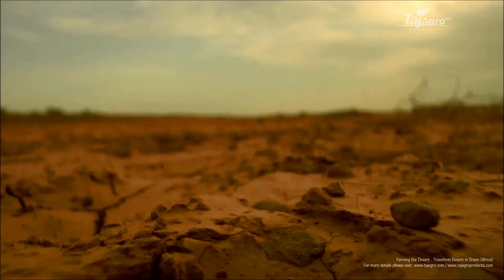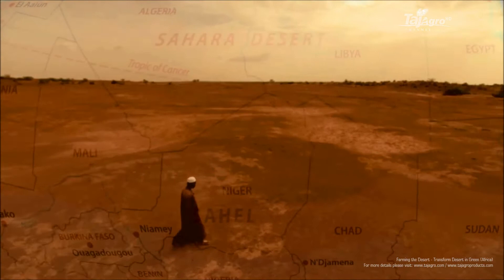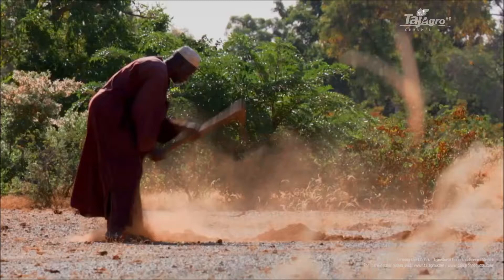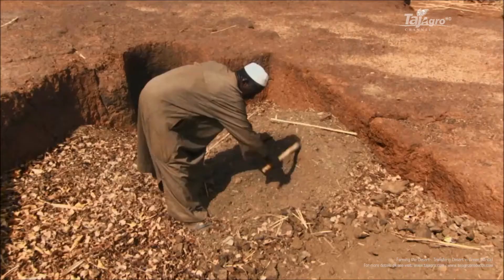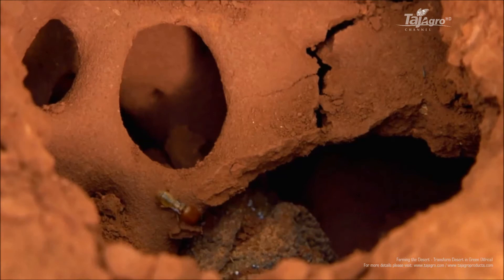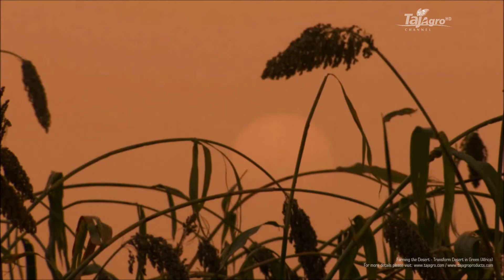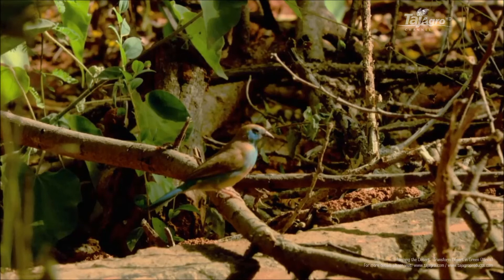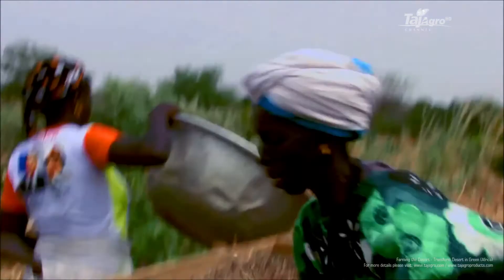Farming the Desert - How To Turn The Desert Green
For once there is some good news from Africa. Farmers are reclaiming the desert, turning the barren wastelands of the Sahel region on the Sahara’s southern edge into green, productive farmland.

Satellite images taken this year and 20 years ago show that the desert is in retreat thanks to a resurgence of trees. They are mainly ana trees (Faidherbia albida), a type of acacia. Wherever the trees grow, farming can resume.

Tree planting has led to the re-greening of as much as 3 million hectares of land in Niger, enabling some 250,000 hectares to be farmed again. The land became barren in the 1970s and early 1980s through poor management and felling of trees for firewood, but since the mid-1980s farmers in parts of Niger have been protecting them instead of chopping them down.

The results have been staggering, says Chris Reij of the Free University Amsterdam in the Netherlands, who presented the results at the From Desert to Oasis symposium in Niamey, Niger, last month. In areas where 20 years ago there was barely a tree, there are now between 50 and 100 per hectare. The change is particularly striking in the previously barren Zinder region to the south.

“Where 20 years ago there was barely a tree, there are now 50 to 100 per hectare. Production of cereals has soared”
Trees create a virtuous circle of benefits. Leaves and fruits provide food, fodder and organic matter to fortify the soil. More livestock means more manure, which further enriches the soil enabling crops to be grown, and spreads tree seeds so new trees grow. The trees also provide shelter for crops and help prevent soil erosion. In times of drought, firewood can be sold and food purchased to tide families over.

Coupled with simple measures such as ditches and holes to catch scarce rainwater and save it for irrigation, the programmes are helping communities in Niger re-establish control over their fate, simultaneously halting the march of the desert and helping to prevent famines like the one that hit Niger in July 2005.

“The spiral of degradation has been reversed,” says Reij. “Since the middle of the 1980s, at least 250,000 hectares of strongly degraded land have been rehabilitated.” Production of cereals such as millet and sorghum have soared by between 20 and 85 per cent since 1984 as a result, Reij says, and vegetable production has quadrupled.

Growing desertification caused by climate change is eating into agricultural land across the world, threatening the communities depending on crops to survive. In Mali, an initiative is trying to turn deserts green again.

The “Great Green Wall” Didn’t Stop Desertification, but it Evolved Into Something That Might

The Sahel spans 3,360 miles from the Atlantic Ocean to the Indian Ocean, a belt stretching across the southern edge of the Sahara. Rainfall is low, from four to 24 inches per year, and droughts are frequent. Climate change means greater extremes of rainfall as the population skyrockets in the region, one of the poorest in the world. Food security is an urgent concern. By 2050, the population could leap to 340 million, up from 30 million in 1950 and 135 million today.

Reij, now based in Amsterdam, began working in the Sahel when the soil literally was blowing away during dust storms. After years away, Reij returned to Niger and Burkina Faso in the summer of 2004. He was stunned by what he saw, green where there had been nothing but tan, denuded land. He quickly secured funding for the first of several studies looking at farming in villages throughout Burkina Faso and Niger.

For help, he called on another veteran of Africa, Gray Tappan, a geographer with the U.S. Geological Survey's West Africa Land Use and Land Cover Trends Project. Flying over villages and then driving from one to the other, Tappan says they were “charmed” by what they saw. On the ground, they couldn’t see villages from a distance because there was too much vegetation.

Over two years traveling through Burkina Faso and Niger, they uncovered a remarkable metamorphosis. Hundreds of thousands of farmers had embraced ingenious modifications of traditional agriculture practices, transforming large swaths into productive land, improving food and fuel production for about 3 million people.

"This regreening went on under our radar, everyone's radar, because we weren't using detailed enough satellite imagery. We were looking at general land use patterns, but we couldn't see the trees," Tappan says. "When we began to do aerial photography and field surveys, then we realized, boy, there is something very, very special going on here. These landscapes are really being transformed."

Yacouba Sawadogo, the African farmer who stopped the desert

Reforestation and soil conservation. This is how Yacouba Sawadogo, a simple farmer, and his family solved the desertification crisis in his village.

Threats to the forest haven’t stopped hope